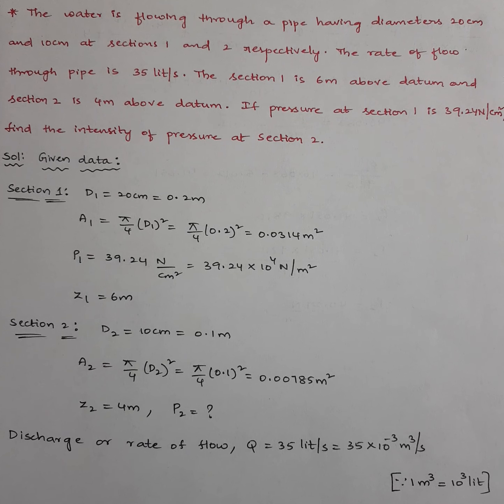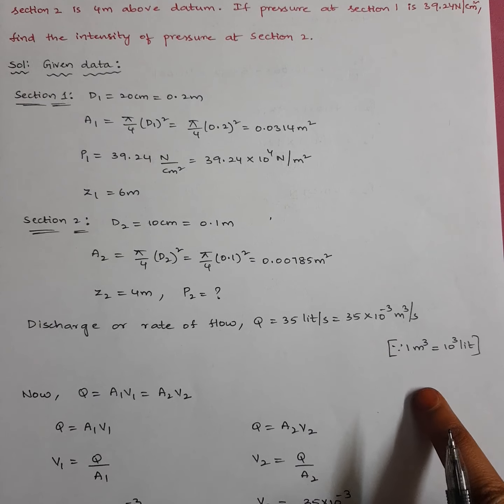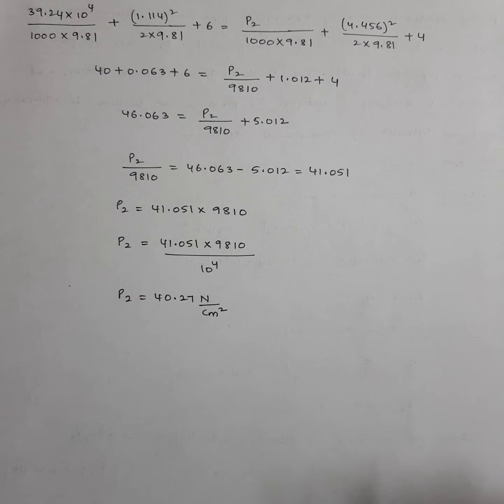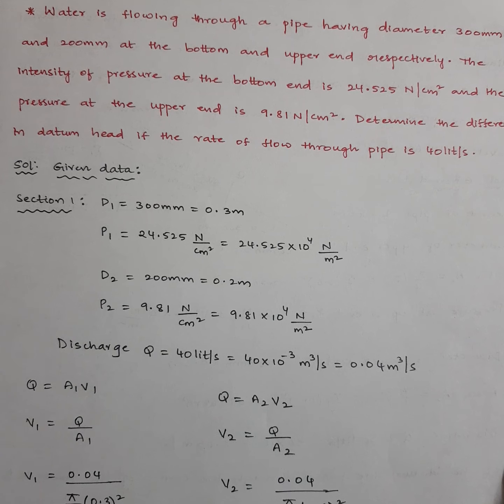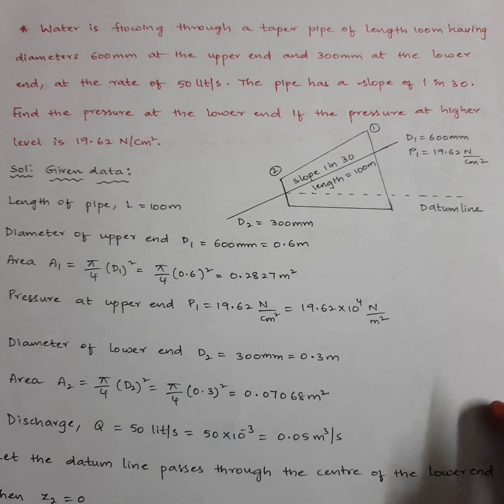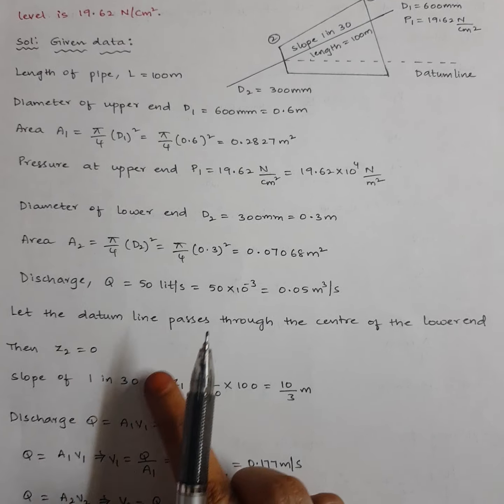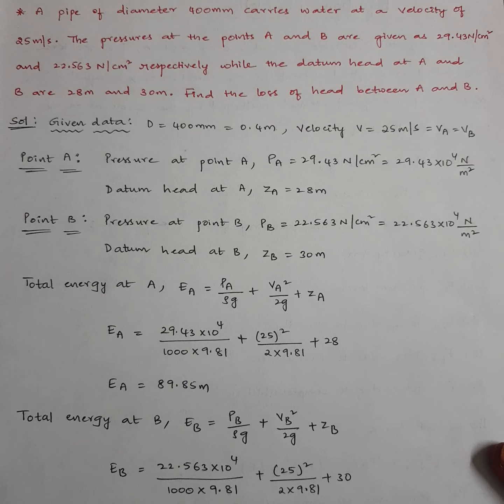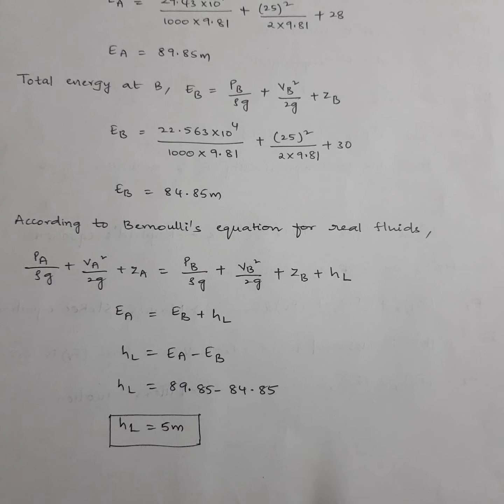Numerical problems on Bernoulli's theorem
This video explains the solving of numerical problems related to Bernoulli's equation for real and ideal fluids